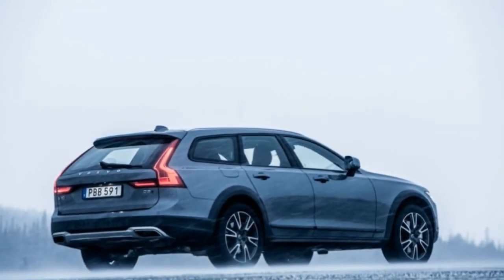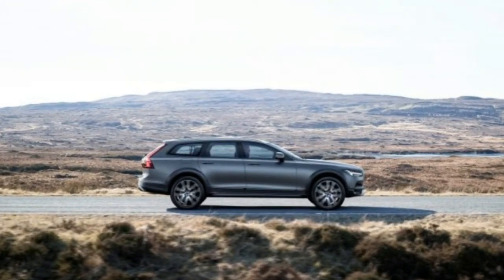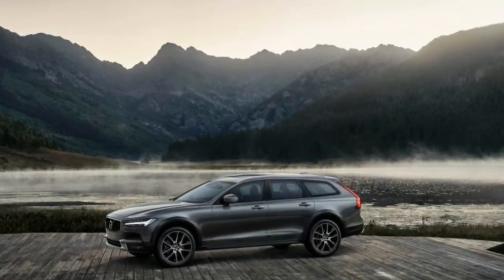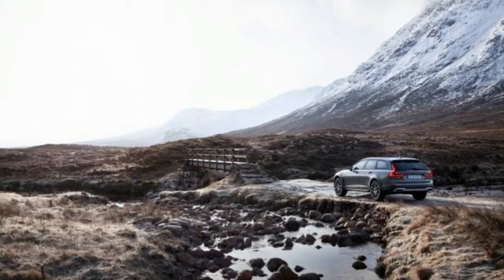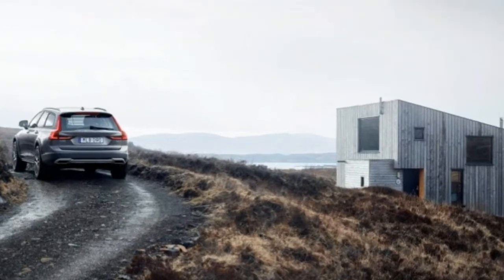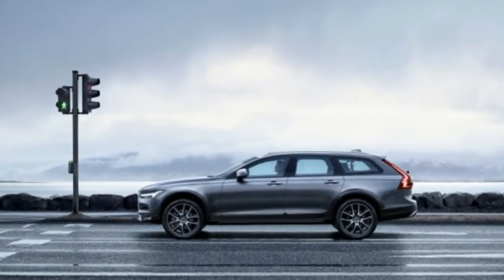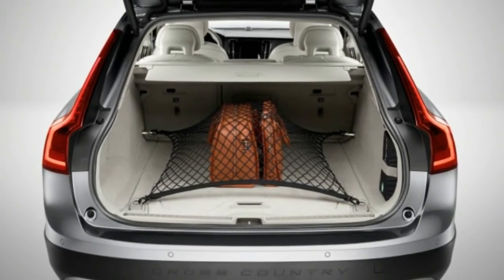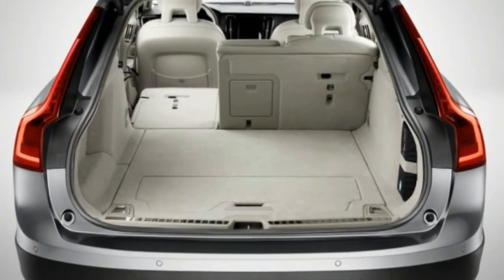2017 VOLVO V90 CROSS COUNTRY REVIEW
In today’s Kardashian world, even car brands want to be instantly recognizable from any angle. So we see jumbo, gaping, and occasionally grotesque grilles; bodacious curves; and overwrought lighting signatures. The notion of understated elegance is quaintly obsolete, even among the old-money luxury automakers.

Then there’s the new Volvo S90. With clean lines that flow smoothly from nose to tail and a coupelike roofline, the S90 looks classy without any visual histrionics. It does have a largish rendition of the traditional Volvo grille, but it’s tastefully blended into a clean nose with harmoniously shaped air intakes and headlights.
Of course, the S90 does have its own lighting signatures, with daytime running lights in a Thor’s Hammer configuration within the headlight assemblies and distinctive taillights. The Scandinavian furniture style known as Danish modern relies on pure, unadorned, yet beautifully executed shapes rather than intricate designs, and the S90, appropriately enough, continues this heritage.

Inside, the Volvo maintains this design idiom, with an uncomplicated dashboard layout that is less elaborate than those of its competitors, although it’s not as spare as Scandinavian furniture once was. There’s a nice mix of light and dark leather, matte-finished open-pore wood trim, and polished aluminum. The retractable, multipanel wooden cover that hides the cupholders and stowage area is a particularly rich execution.

Perhaps the S90’s greatest interior distinction is its vertically oriented LCD center-stack infotainment screen, which operates much like a tablet. As you swipe among its screens, you control almost everything in the car—there’s only a thin strip of buttons below the screen—so you’ll need to get familiar with a touchscreen if you’re not already.